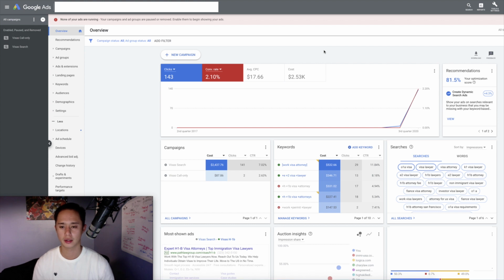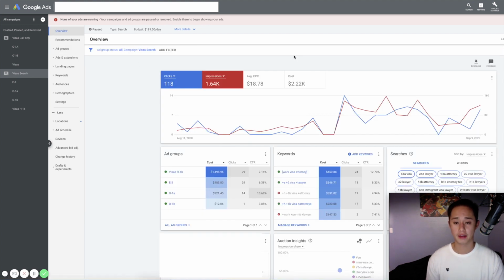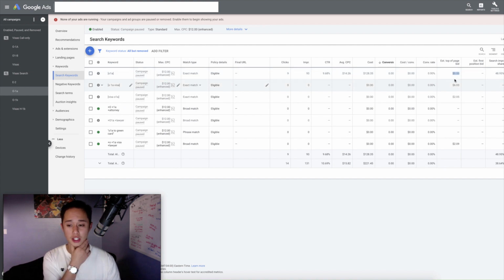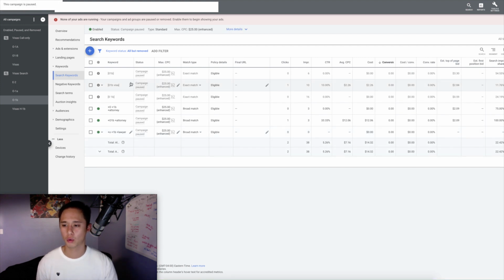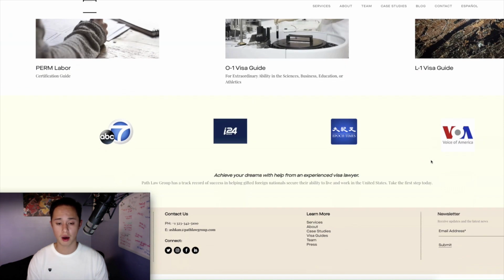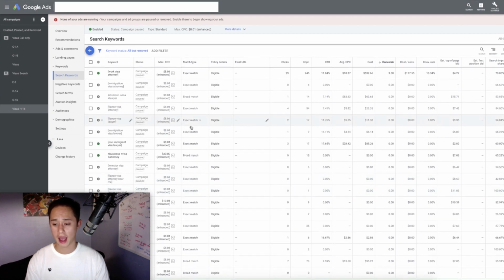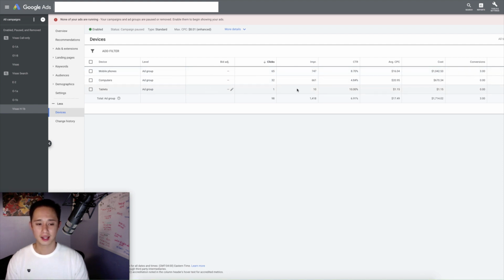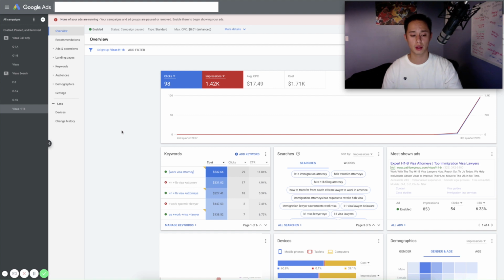LIVE GOOGLE AUDIT FOR SMMA